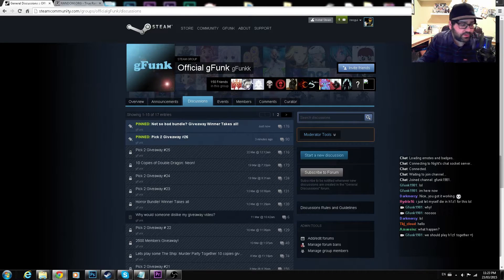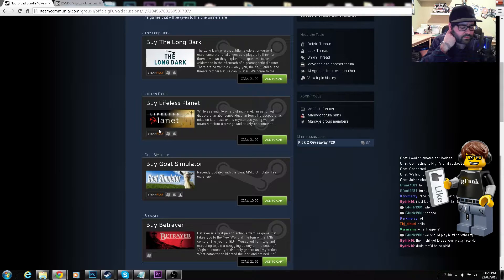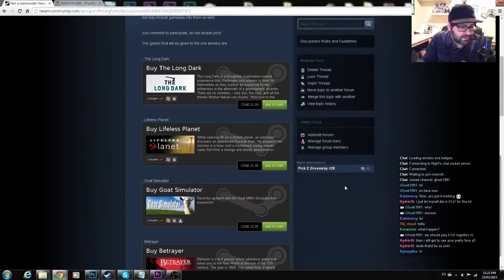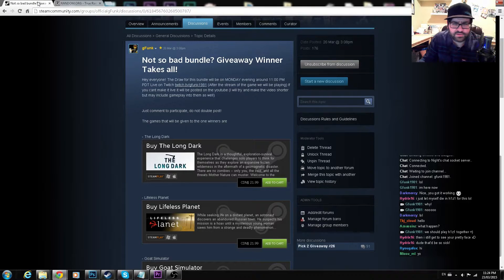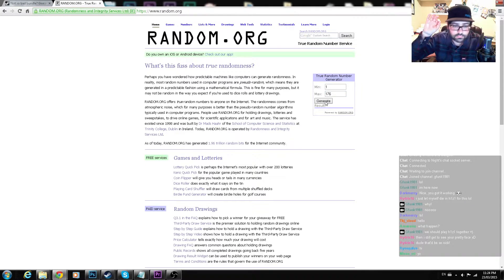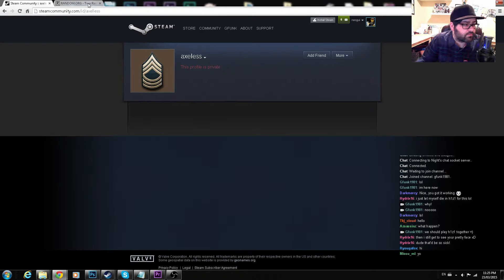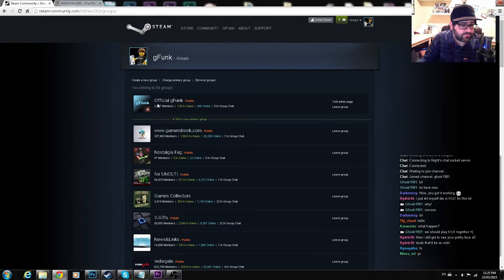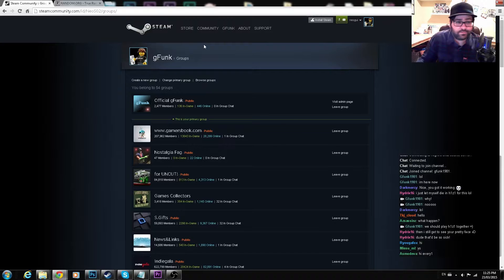Not so Bad Bundle? Giveaway Result gFunk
Make sure to check my Steam Group for some awesome giveaways!

Watch it live on Twitch!

Stay Funky!